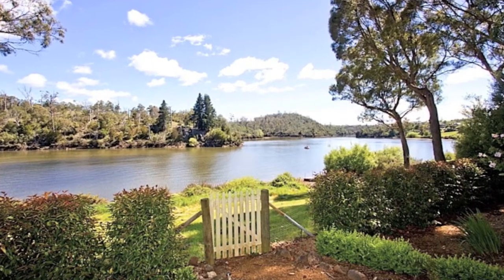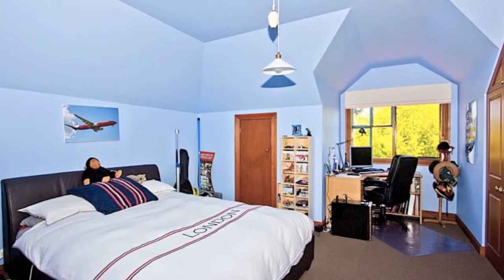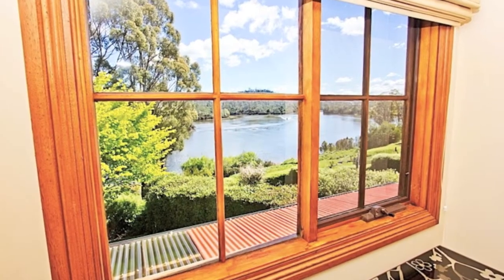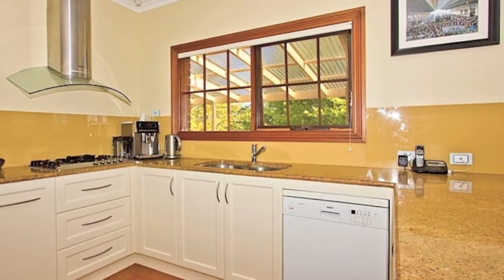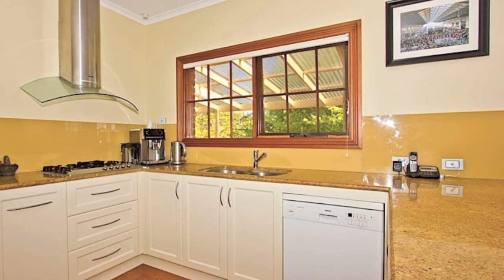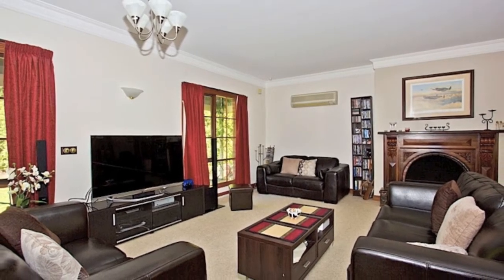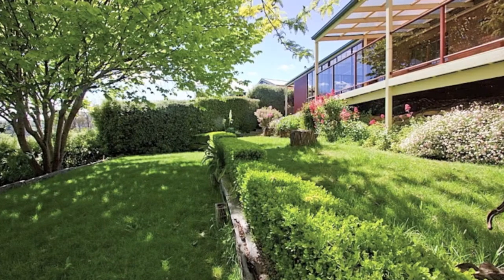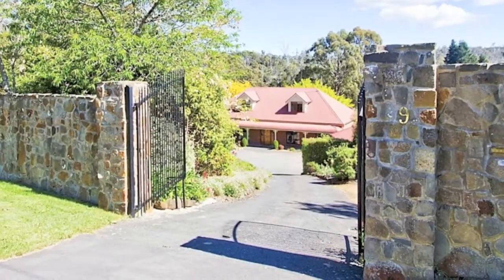Real Estate Launceston - 9 Bayview Drive, Blackstone Heights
Kylie Luck